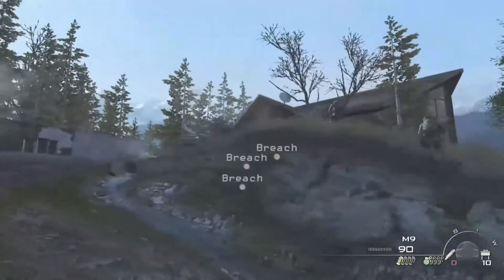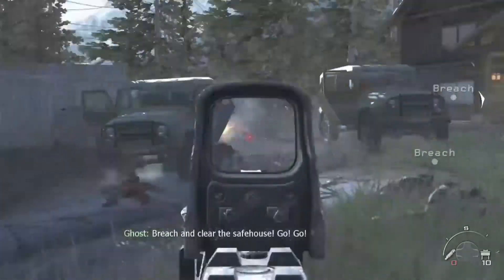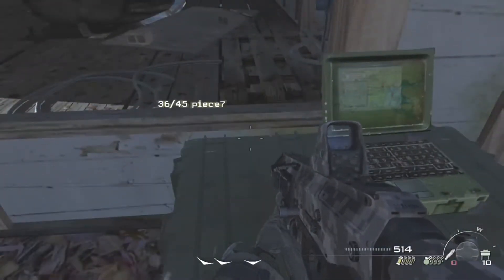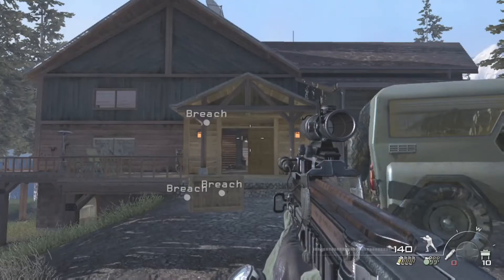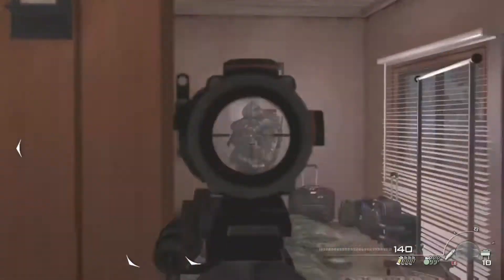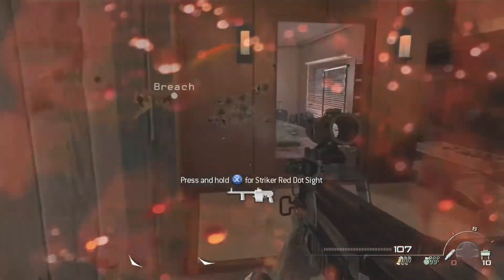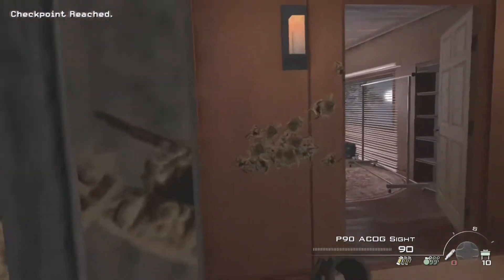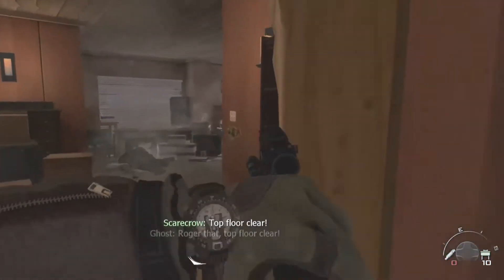Modern Warfare 2 Intel Locations: Act 3- Loose Ends Mission (3 Intel total)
The 3 Intel located in the mission Loose End